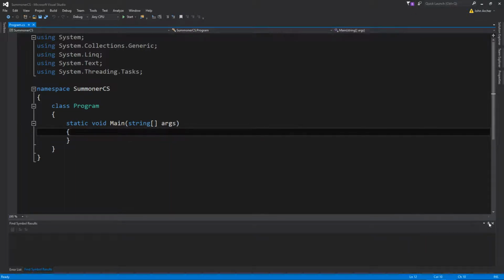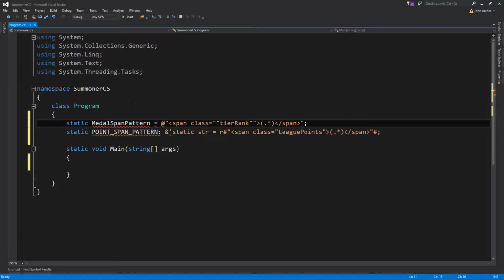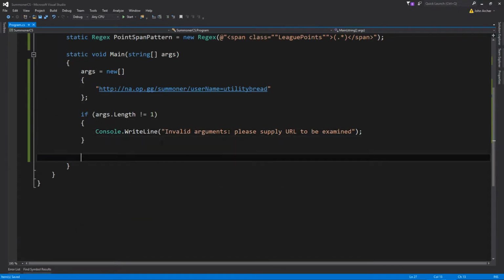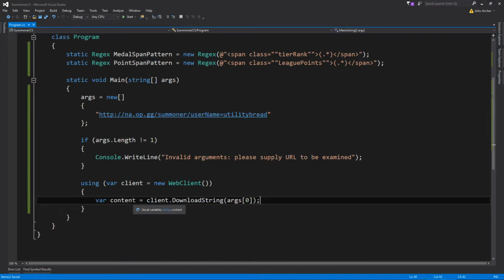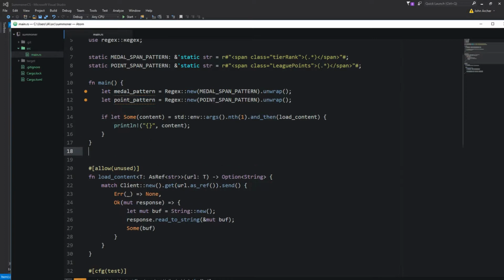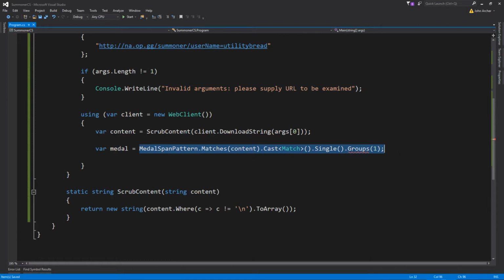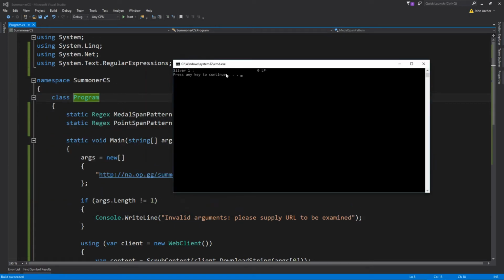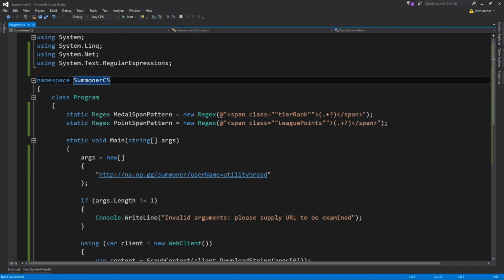How to hack any website In 5 mints☆ how to crack any website free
.Hack
.crack any password

.Hack any password
.show any password
.Hack any password
And all hacking simply methods.

☆2.Follow us on Google +.

☆3. Join us in Facebook Group.

☆5.Add us on Facebook profile.

☆5. Cost our website.

☆6.Add us Skype.
awais.ali612

Ap hammy Email bee kar sktay HA.